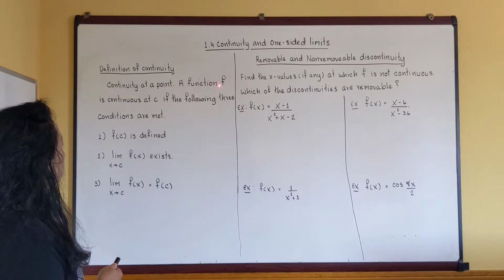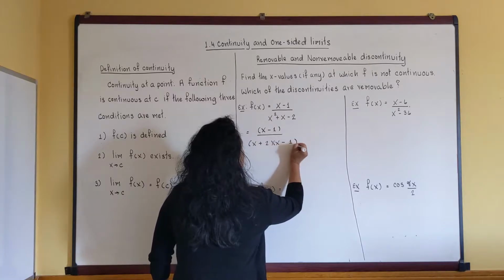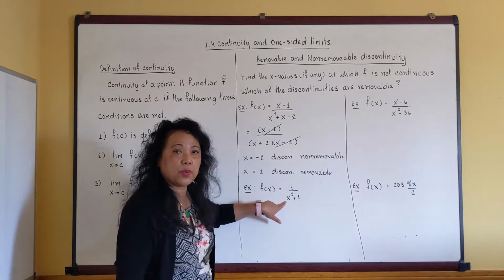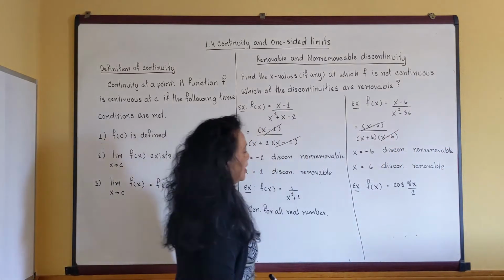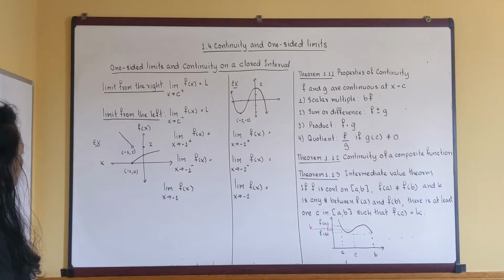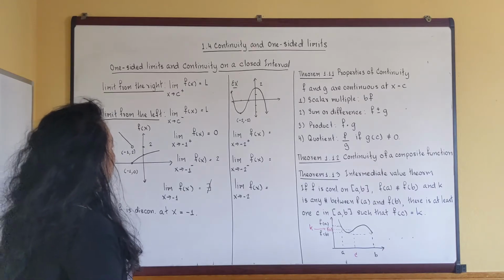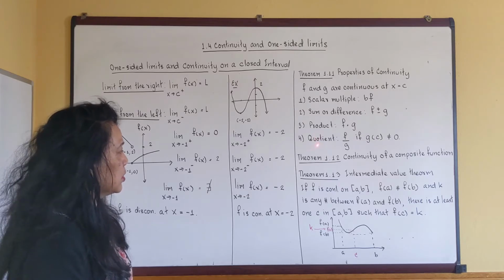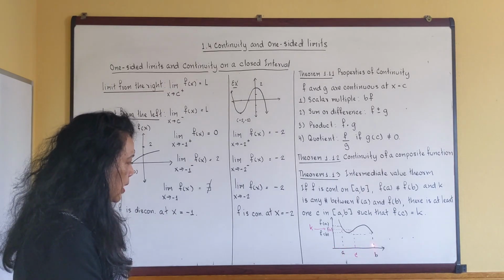Math 150 Section 1.4: Continuity and One-Sided Limits